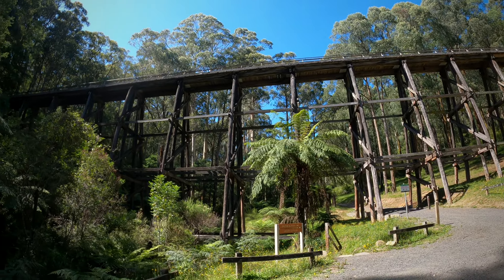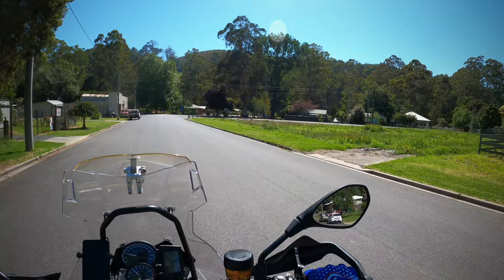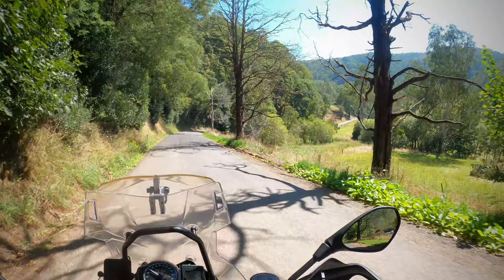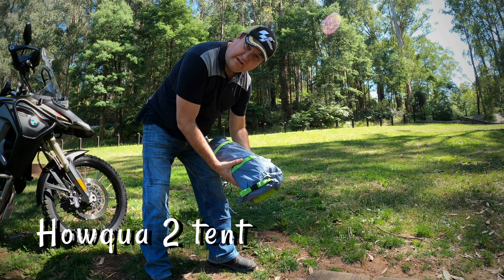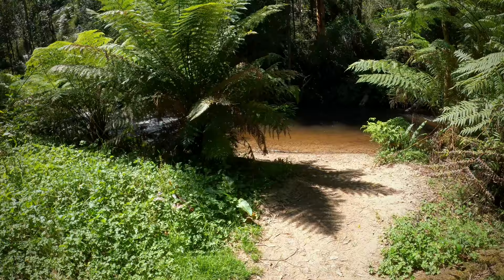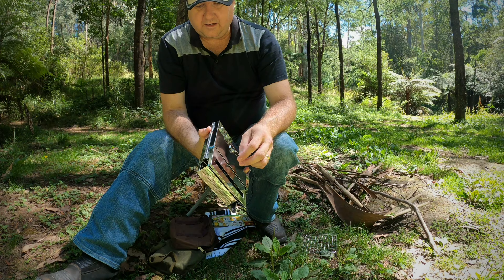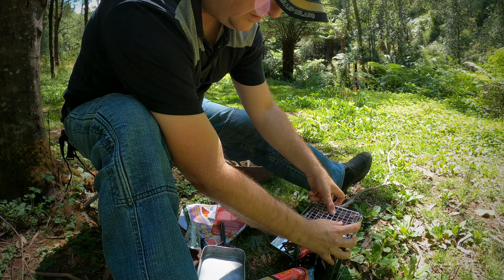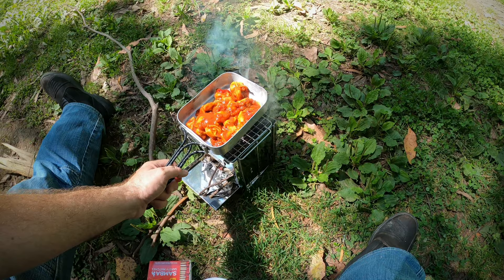Setting up Howqua 2 tent and camp cook lunch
1st time setting up a new Howqua 2 tent and cook a wood fired camp oven by the river.